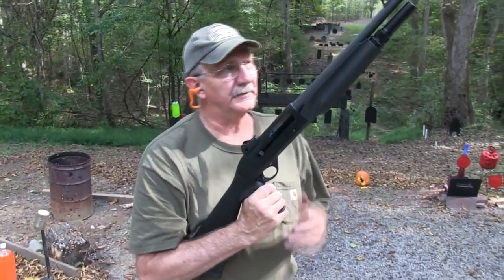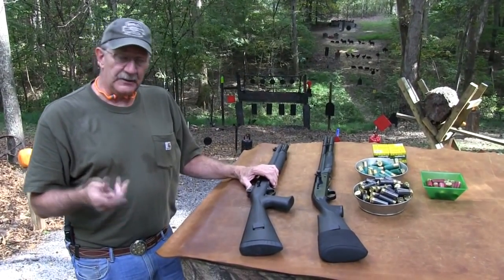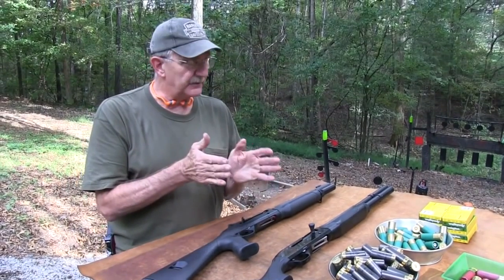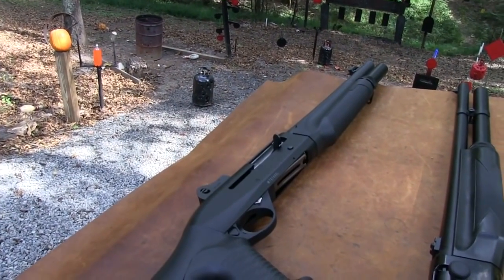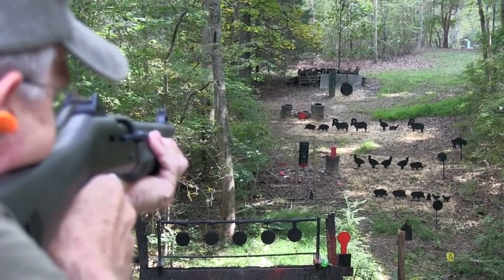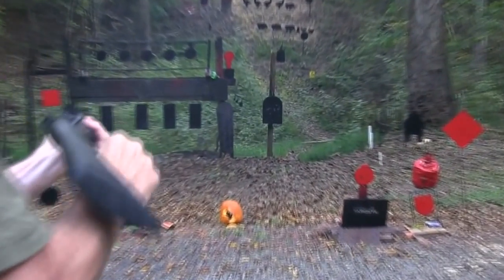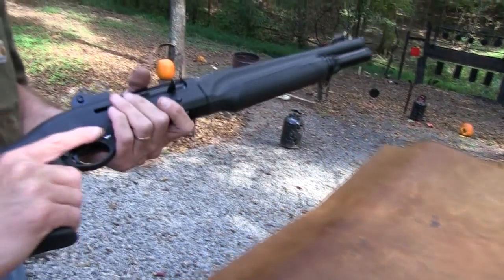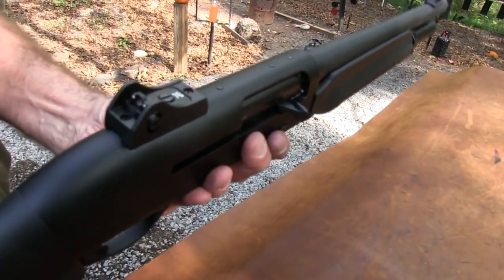Benelli M2 SBS 12 Gauge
Shooting and showing the popular Benelli M2 semi-automatic shotgun. This one happens to be an NFA version with a 14" barrel.